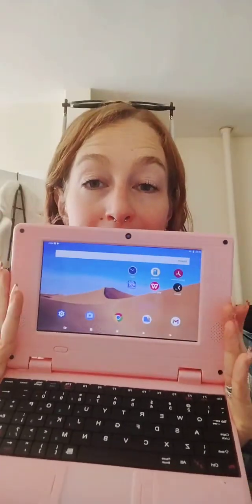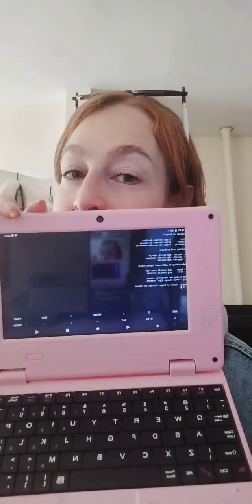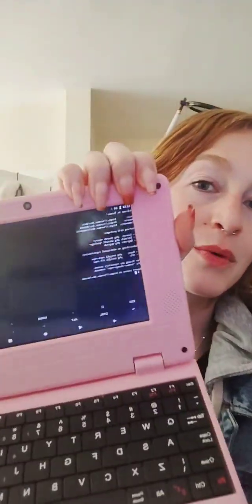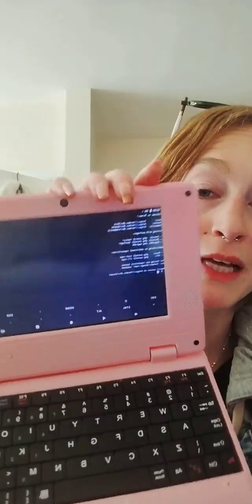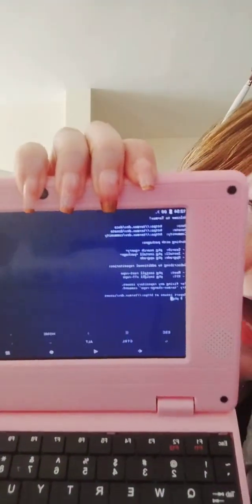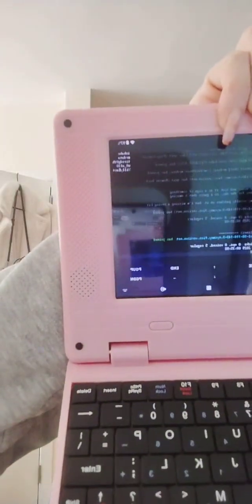academia_gothica: computer show episode 70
any and all uses of this content under its licensure requires written requested permission and replied admission of use between parties or will otherwise be deemed an attempted gain at the acknowledged potentive profit loss of this creator in the court of law.
👑🥰🌟new money soaps now available!👑🍀🌟